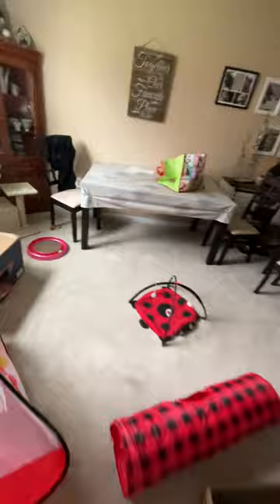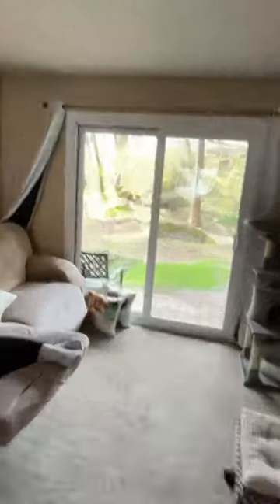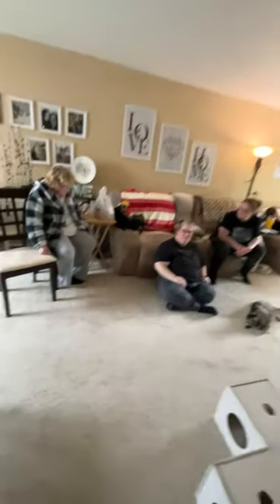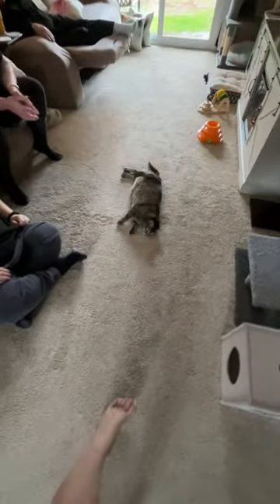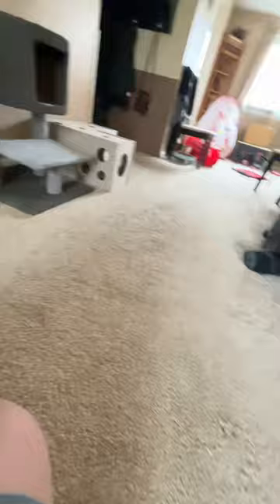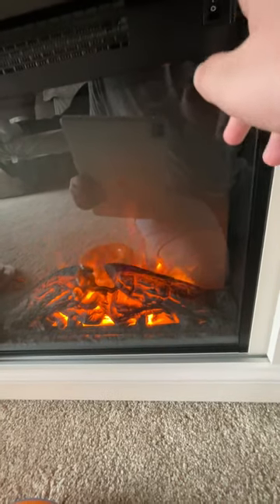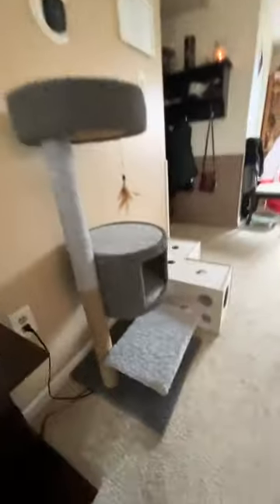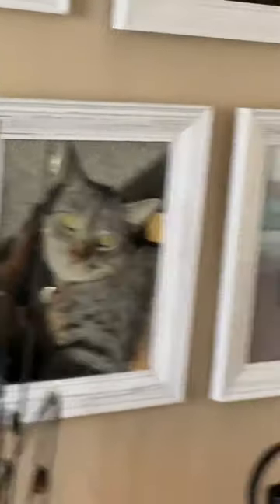Missy house last video for today before I leave